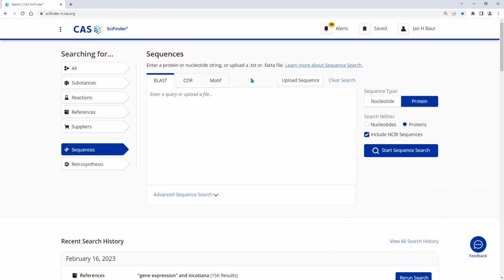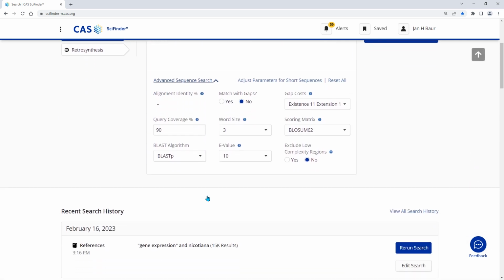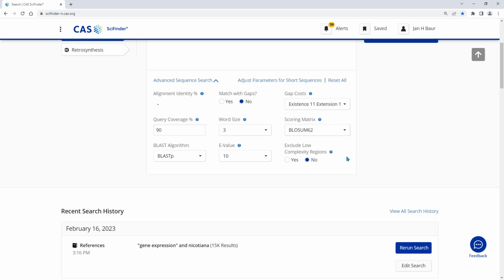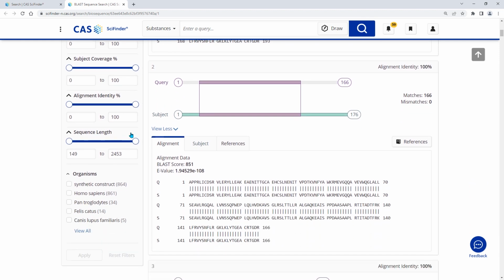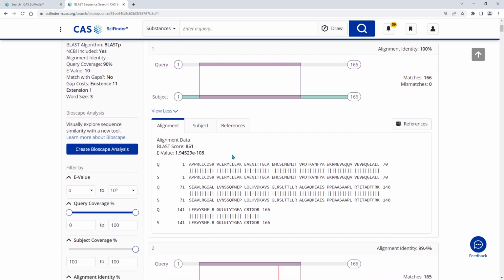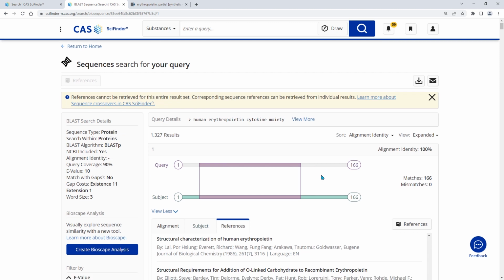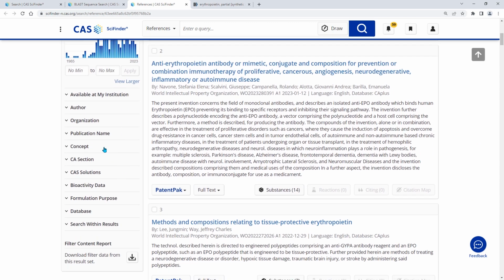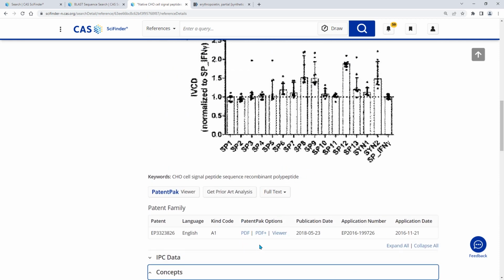Performing a BLAST Sequence Search with CAS SciFinder-n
Use Basic Local Alignment Search Tool (BLAST) within CAS SciFinder-n to find regions of similarity between biological sequences, compare nucleotide or protein sequences against databases, and calculate the statistical significance.

CAS SciFinder-n provides access to approximately 700 million sequences sourced from NCBI and the world-renowned CAS Content Collection.  This provides biologists access to the most comprehensive source of biosequences available today.

In this video, you will learn the following:
- How to perform a BLAST sequence search using CAS SciFinder-n
- Accessing NCBI source information directly from CAS SciFinder-n
- Filtering capabilities to effectively target relevant sequences
- Finding relevant resources containing target sequences